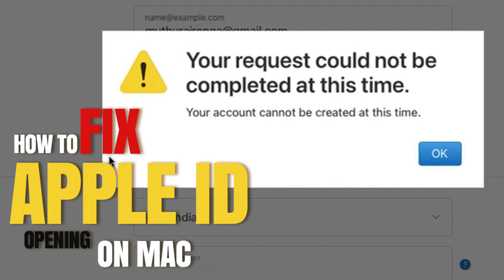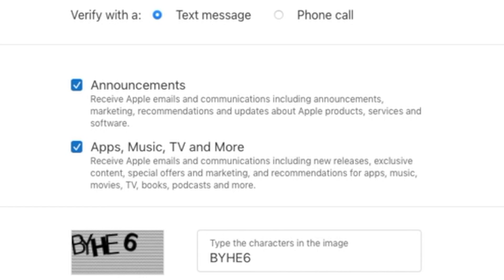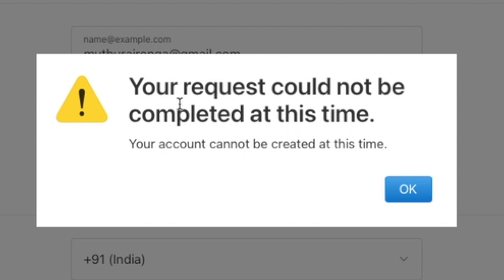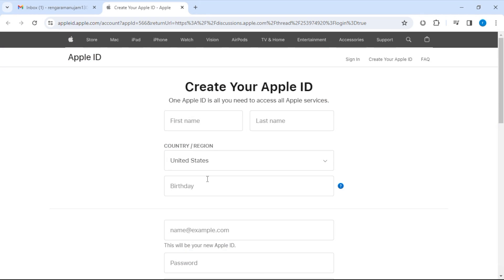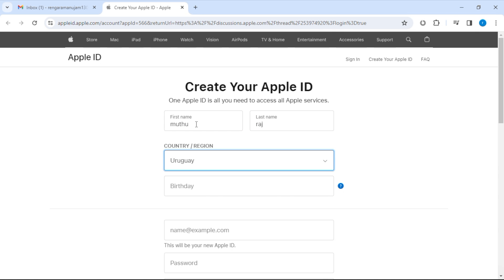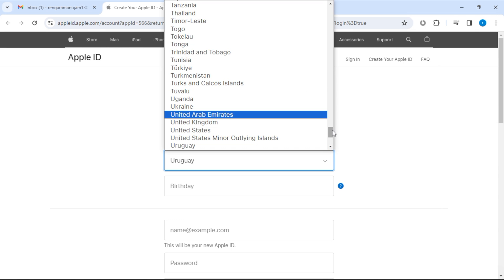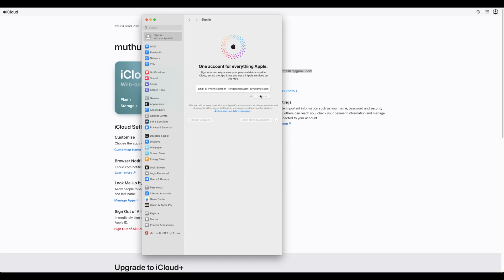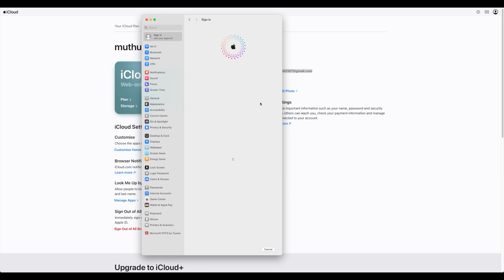Apple id Not Creating How to fix ,your request could not be completed at this time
Apple id Not Creating  How to fix.

Apple ID is not created on Macbook so I created Apple ID on Windows laptop and then login with that apple ID on Macbook.